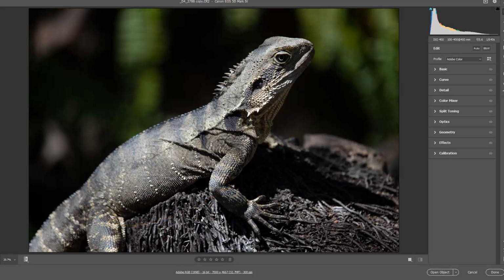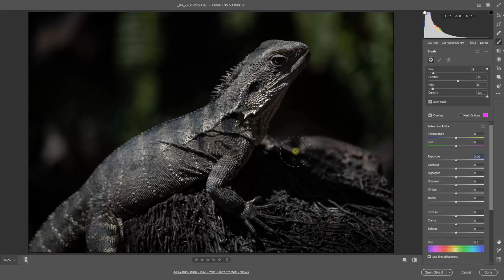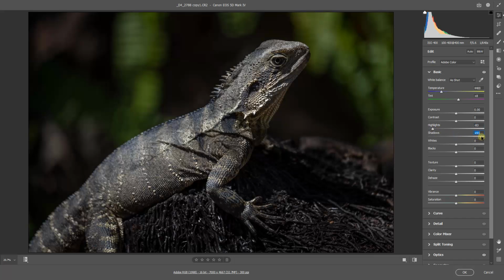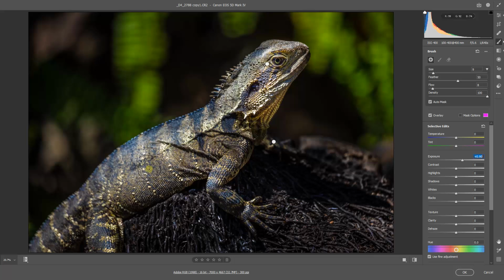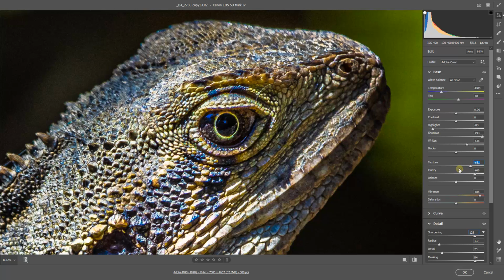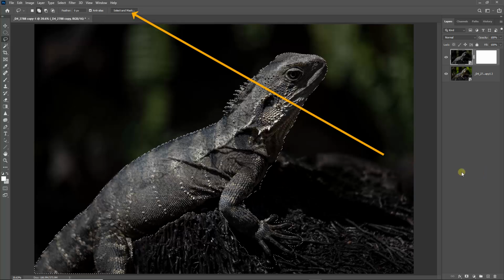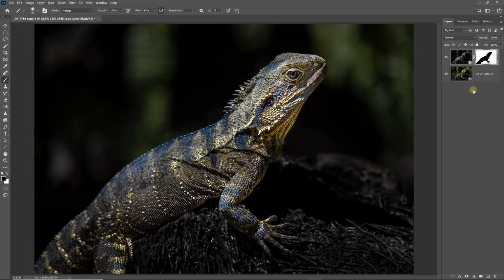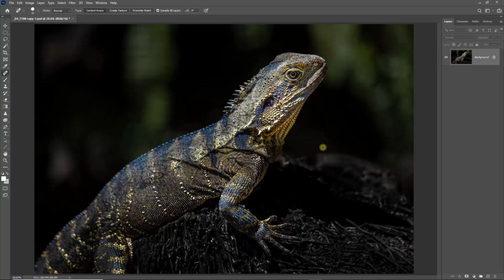PS ACR Image Editing Techniques